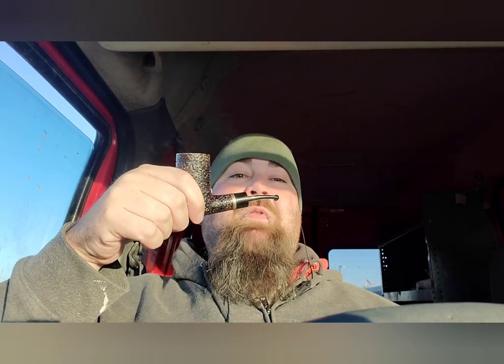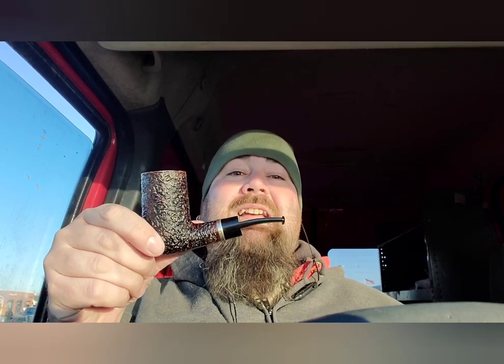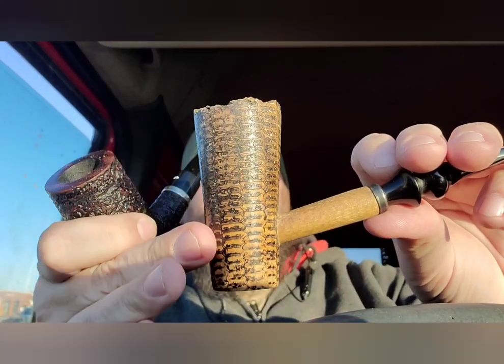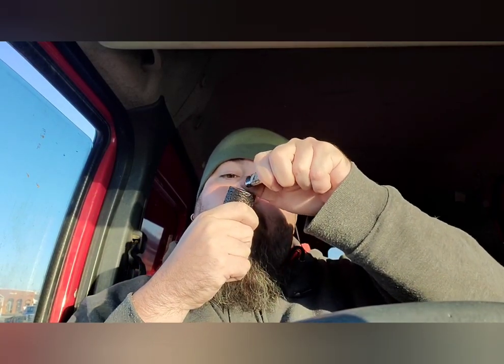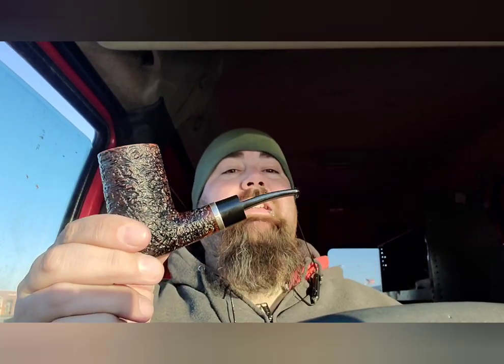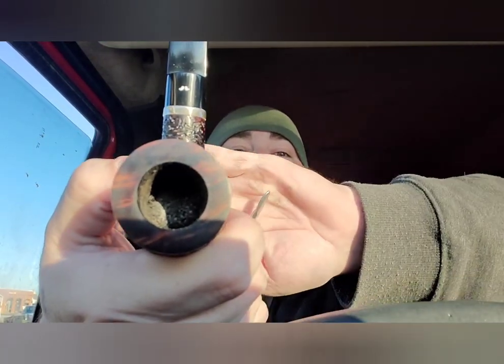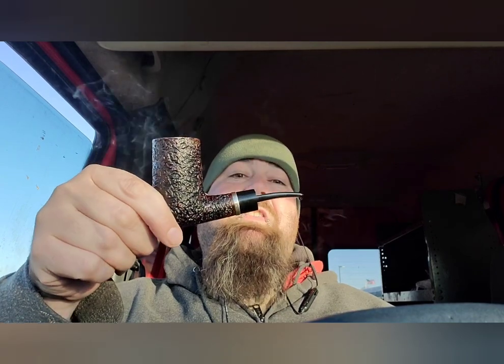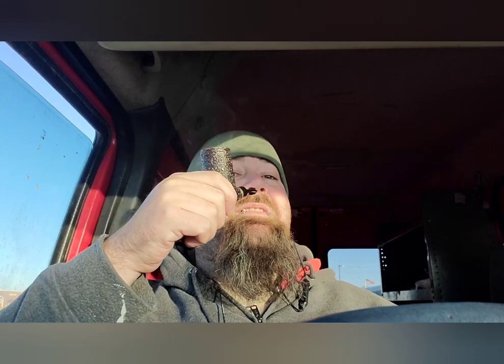New Caminetto and Sansepolcro